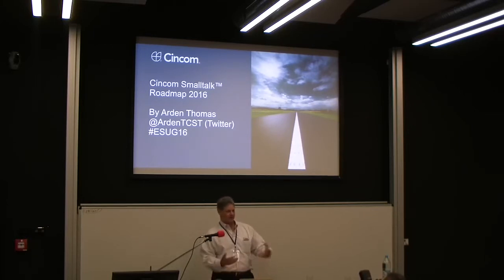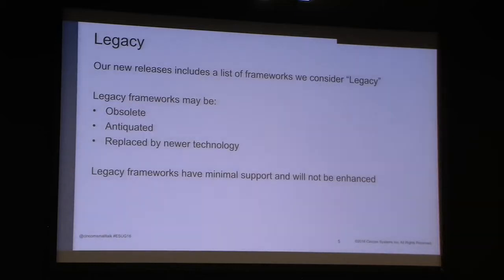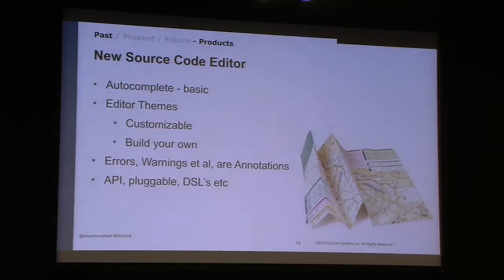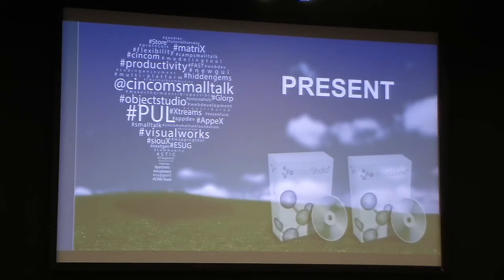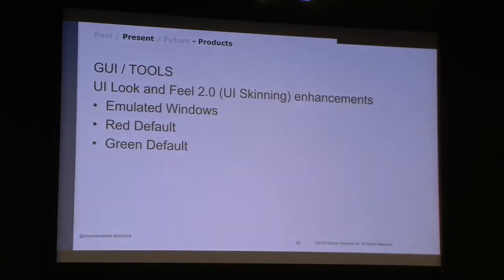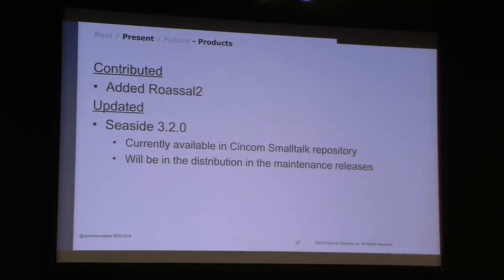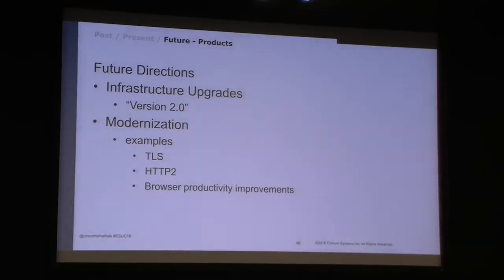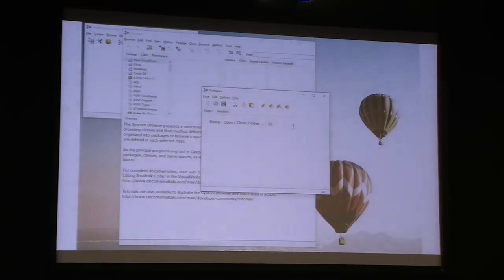Cincom Smalltalk Roadmap 2016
First Name: Arden
Last Name: Thomas
Title:  Cincom Smalltalk Roadmap 2016
Type: Product Updates

Abstract: In this presentation, Arden Thomas, the Product Manager for
Cincom Smalltalk, will discuss recent, current, and future product
changes and developments

Bio: Arden Thomas started using Smalltalk in 1986, when he was
researching and exploring better ways to do software development. He
found it! Smalltalk and object-oriented were such a profound
improvement for doing software development, that he made a full
commitment to using Smalltalk. Arden used Smalltalk in his
post-graduate work thesis and projects. Prior to becoming Cincom’s
Smalltalk product manager, Arden has done Smalltalk work for IBM,
Parcplace Systems, ParcPlace-Digitalk, ObjectShare, and a hedge fund
in a number of capacities including; lead developer, trainer,
architect, consultant, and sales SE. When not working with Smalltalk,
Arden can be found cycling, officiating at swim meets, or attending
events with his family and children. This year Arden became certified
as a USA-swimming referee after years as a stroke-and-turn and
starting official.